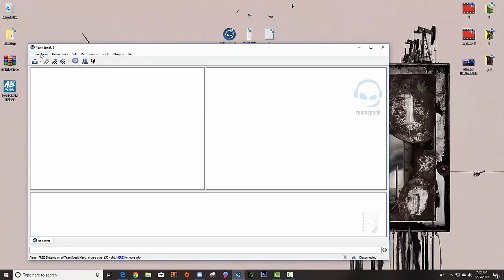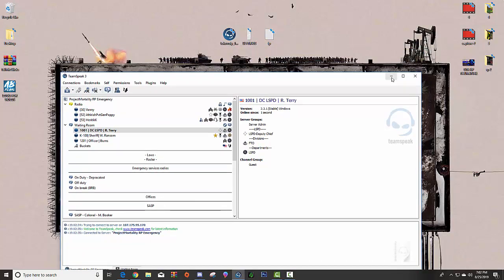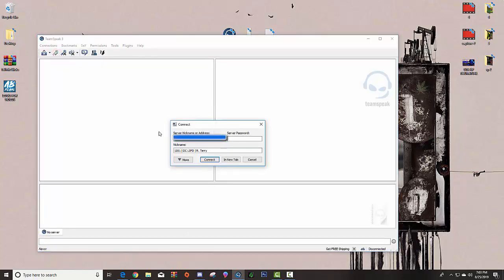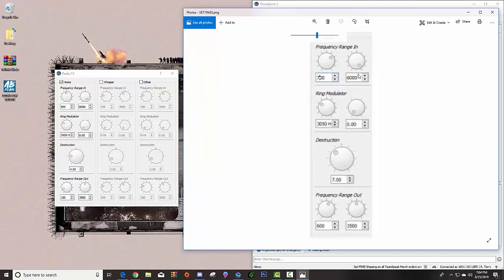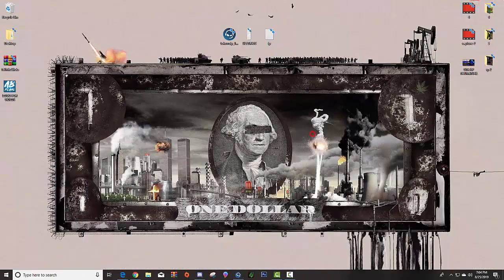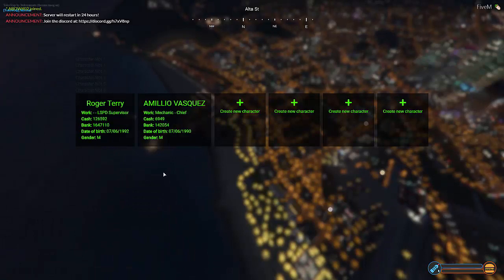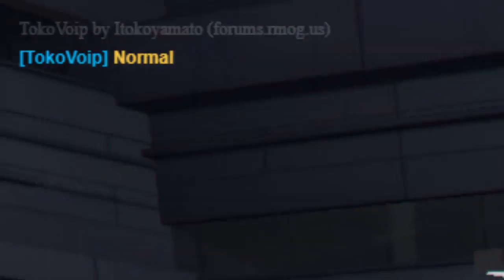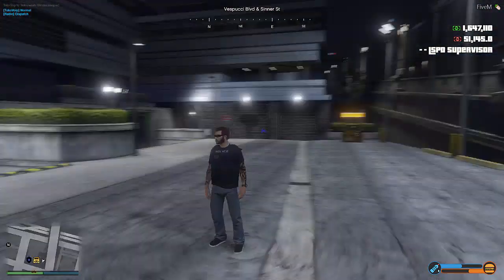HOW TO SET UP TOKOVOIP FOR TEAM SPEAK/GTA RP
In this video I show you how to download and set up TokoVoip for your team speak and GTA RP server! Super simple, and make the voice sound BEAUTIFUL! Also, adds a lot more realism!

Hopefully this helps some of yall!

- ABOW